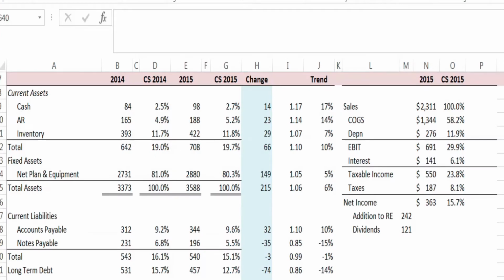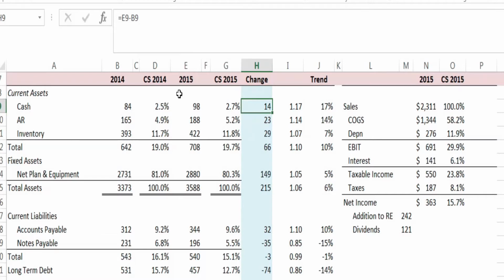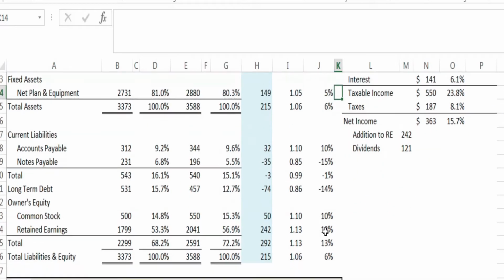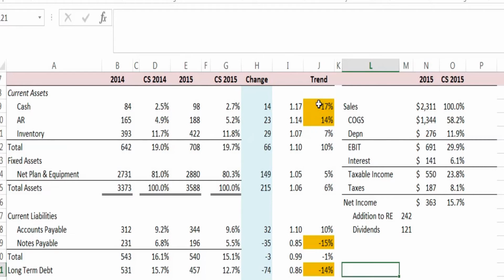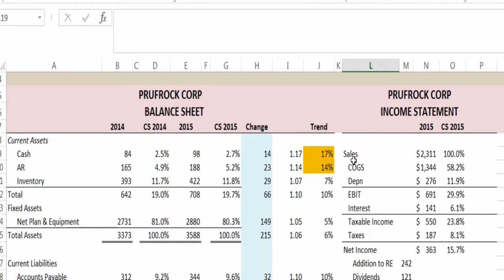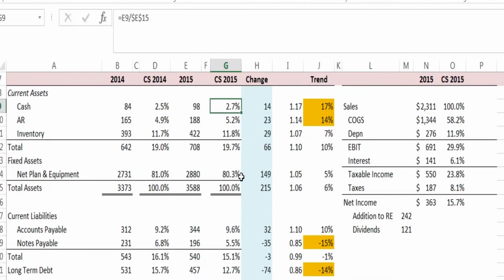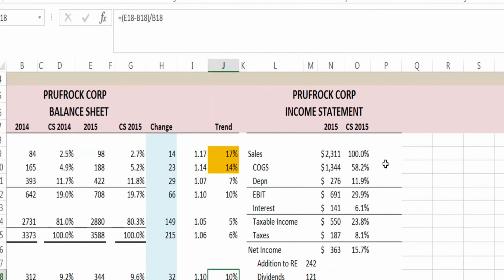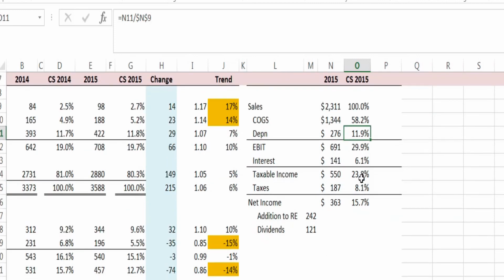Video 3 2 Standarization